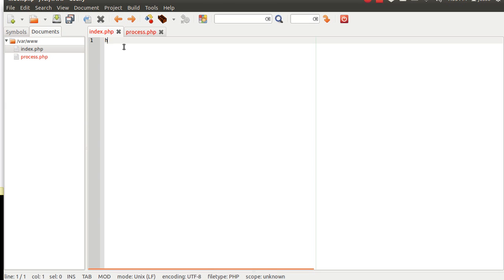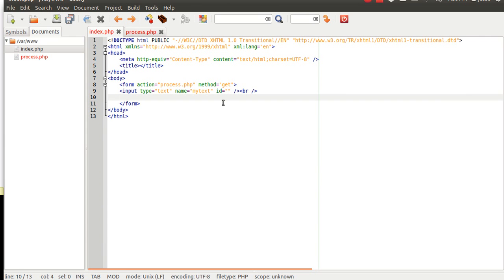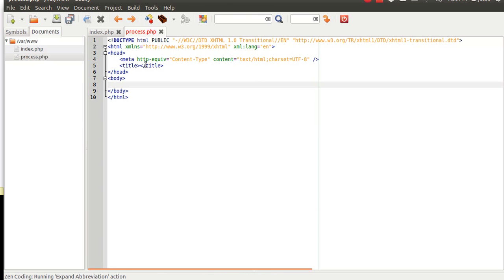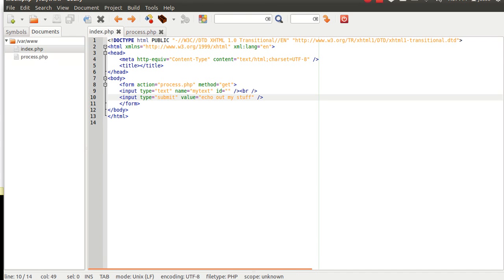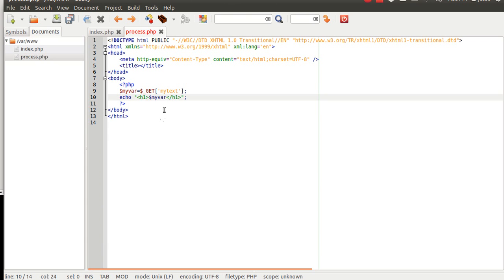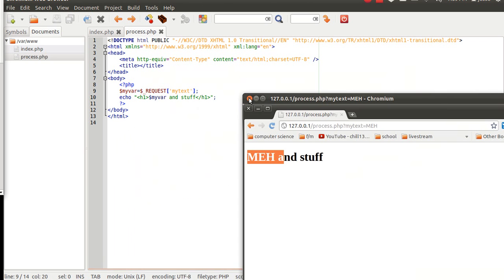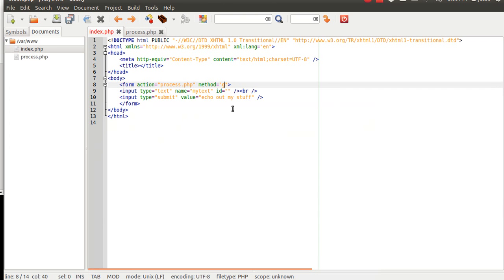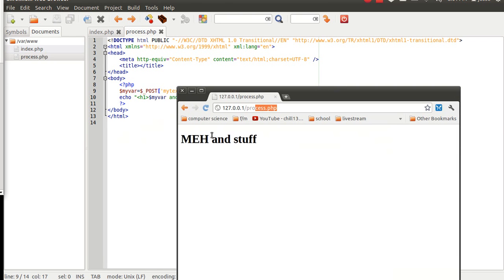prossessing get and post requests with php